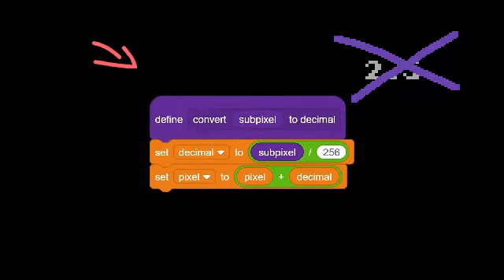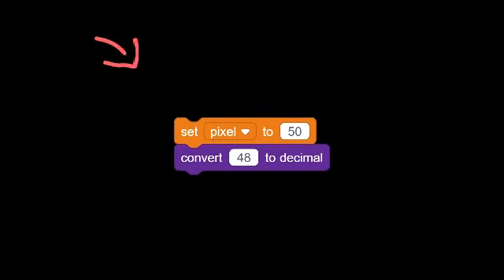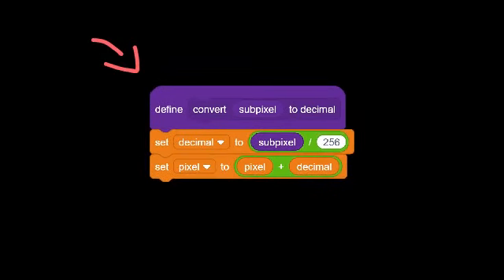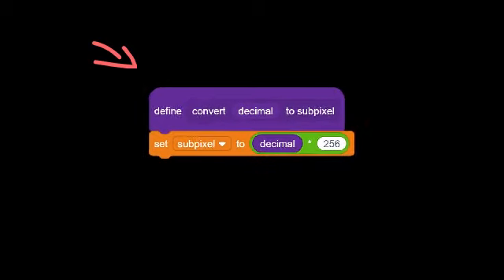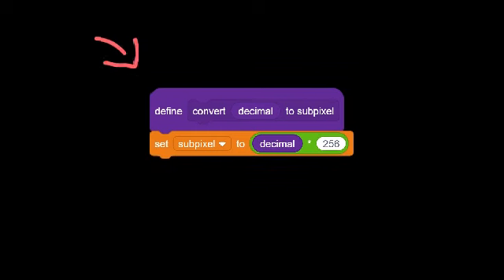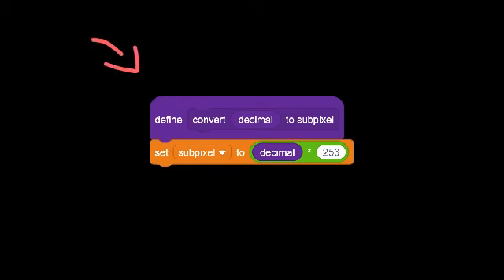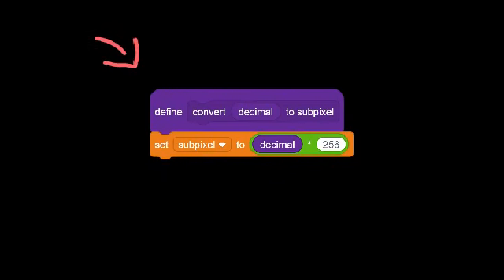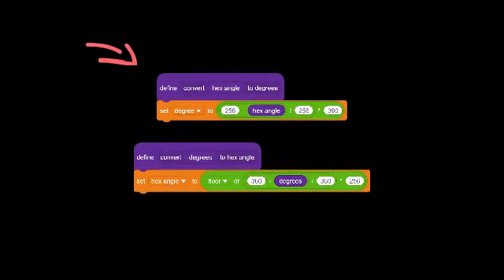Classic Sonic Physics Deep Dive Part 1 // Sub-pixels and Hex Angles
P. S. im gonna represent all the code in scratch blocks because they're easy to understand